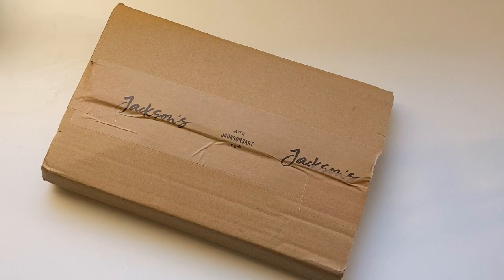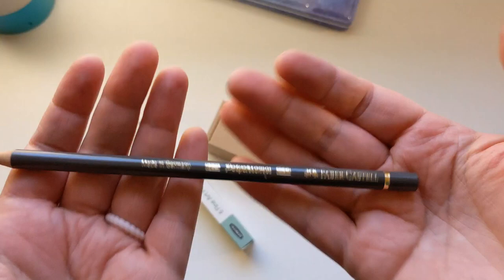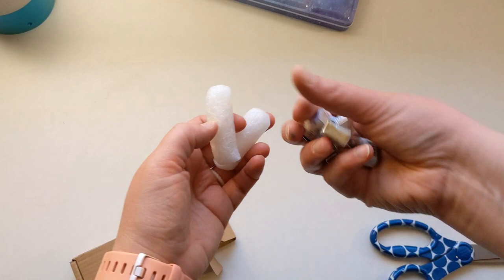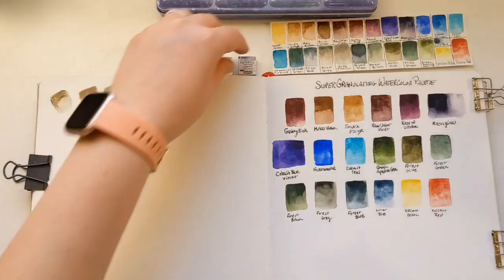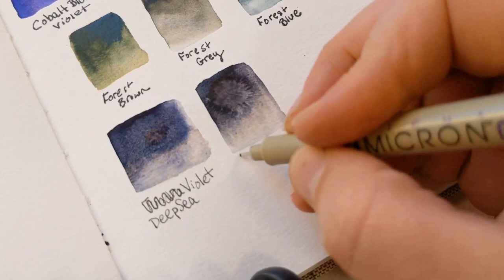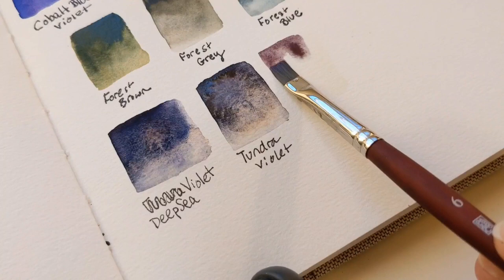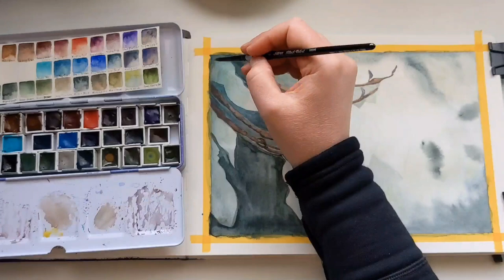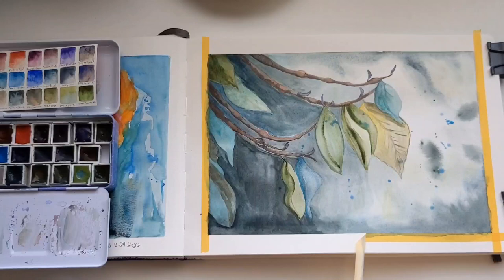JACKSON'S ART SALE!! ✨UNBOX, SWATCH, AND TEST PAINTING!!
Jackson's Art had a SALE!!!
I saw a community post to this sale by @ColorfullyOptimistic and went right over to get some more super granulating Schmincke watercolors and some Faber Castell polychromos colored pencils! Grab your coffee or tea and enjoy this unboxing, swatch session, and test painting with these gorgeous materials!

Check out @ColorfullyOptimistic and @SketchesnScrubs 🤗❤️

My Art Shop on Redbubble!

Time Stamps:
0:00 Introduction
5:55 Watercolor Swatches
10:04 Colored Pencils swatch
11:30 Test Painting
13:28 Conclusion